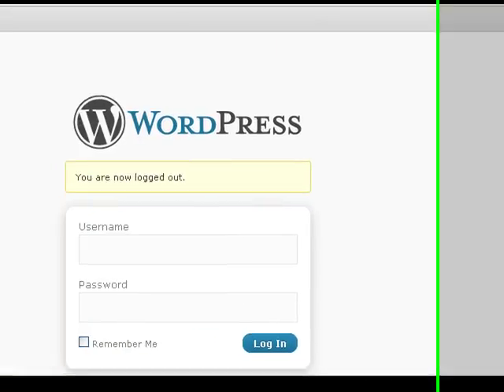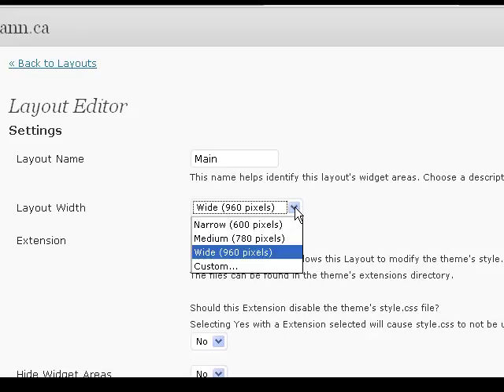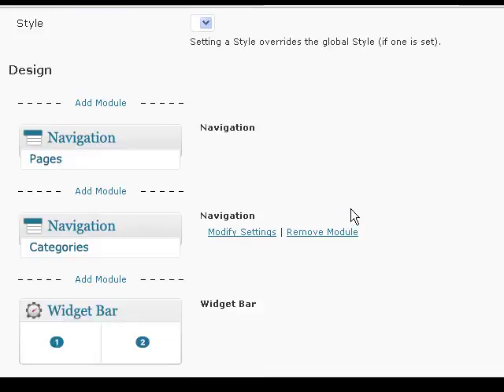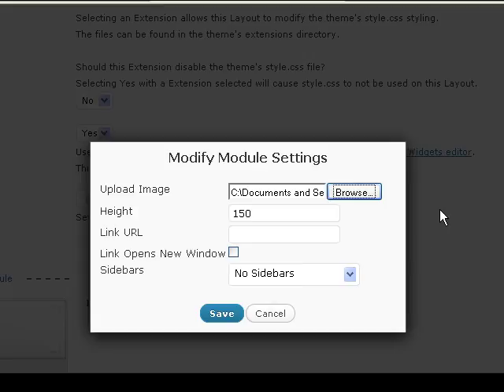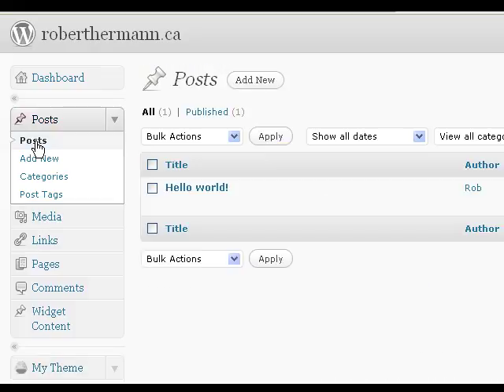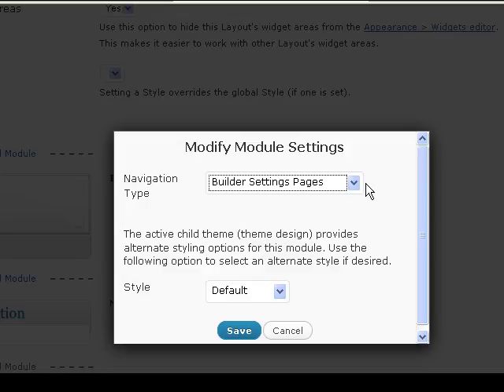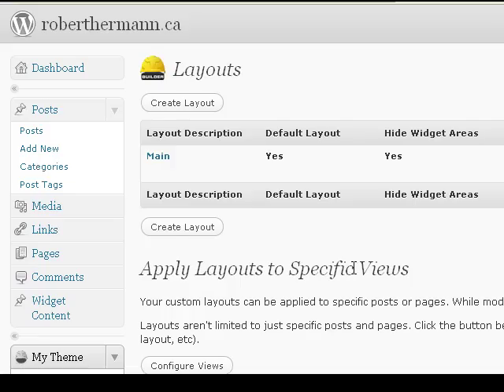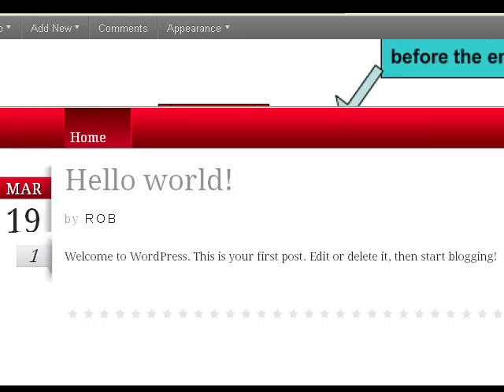Builder Layouts Tutorial